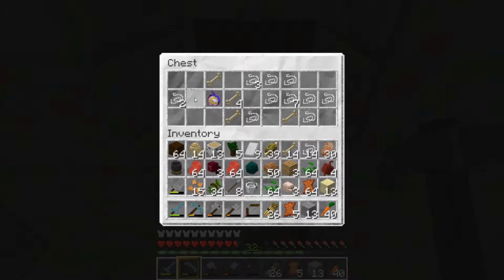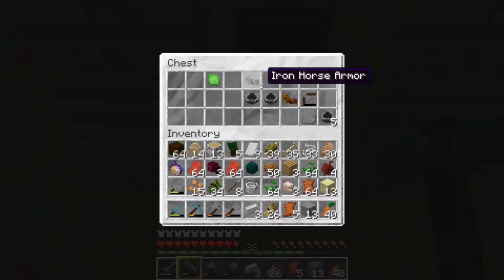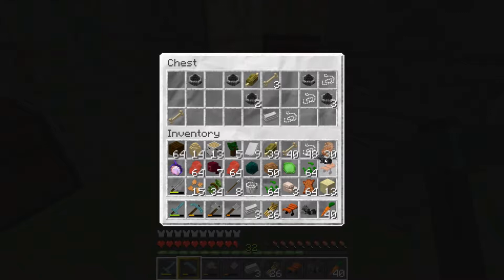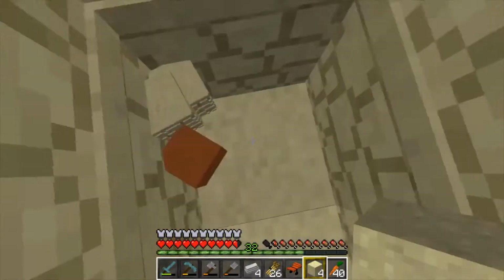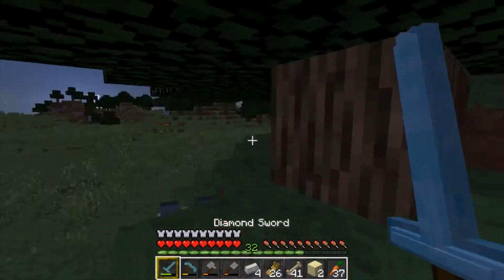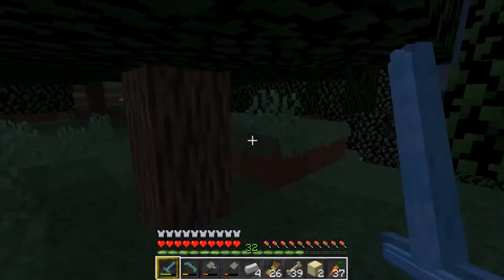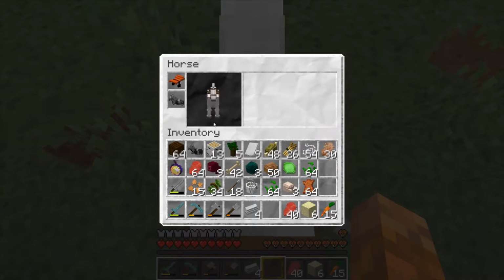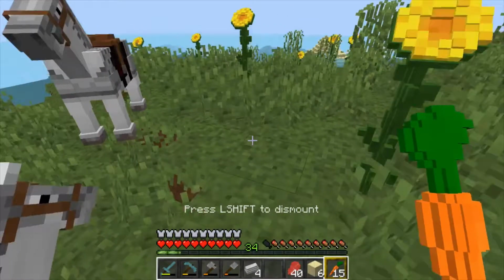Very sad episode (Minecraft 1.12.2 Vanilla Survival) #11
Well, at least we are home.